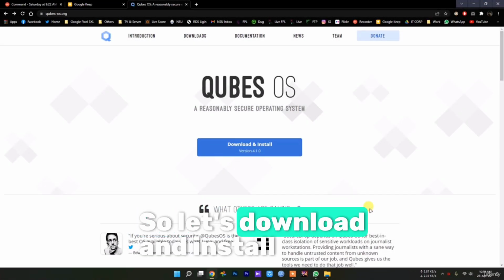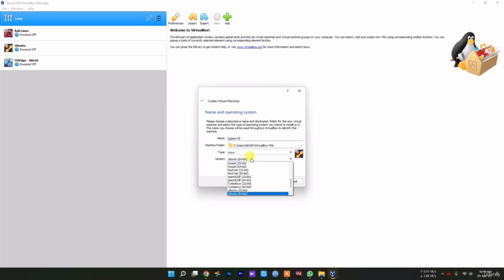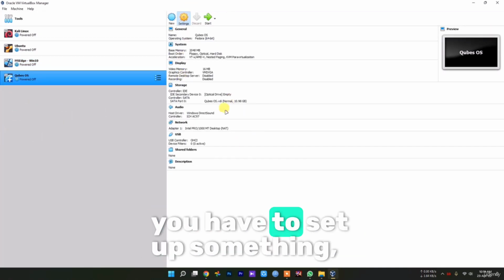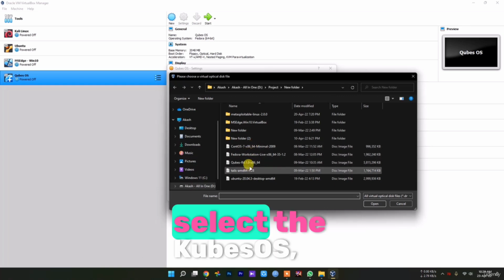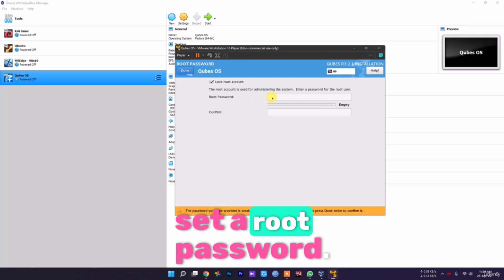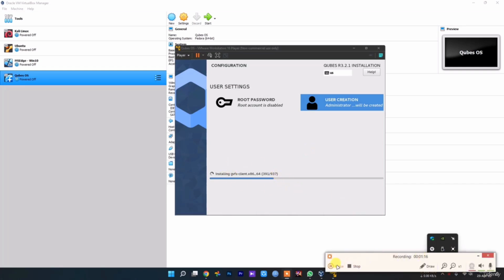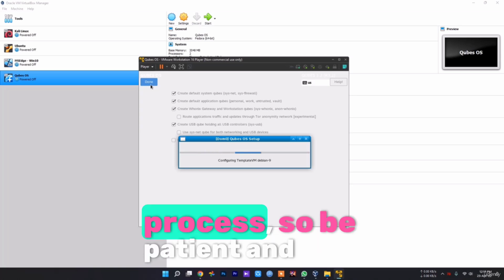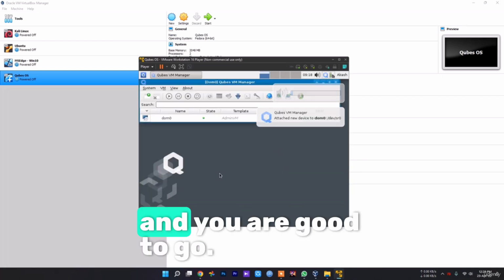🔥 Cybersecurity Roadmap | Masterclass Part 23 | Lifetime Protection | Anonymity Browser